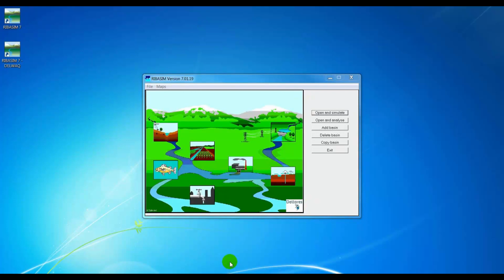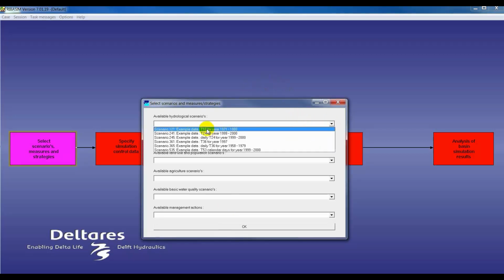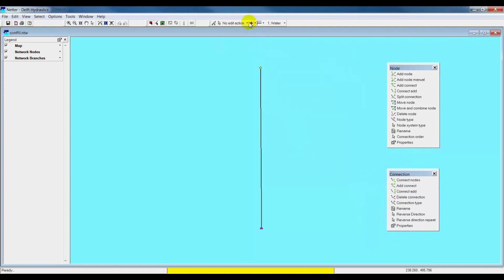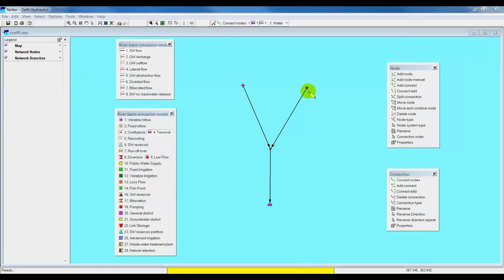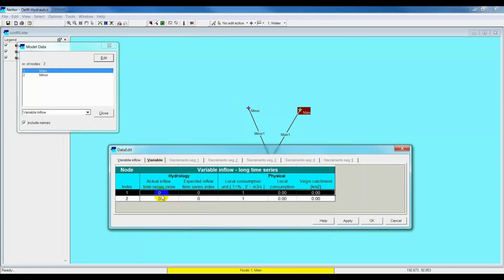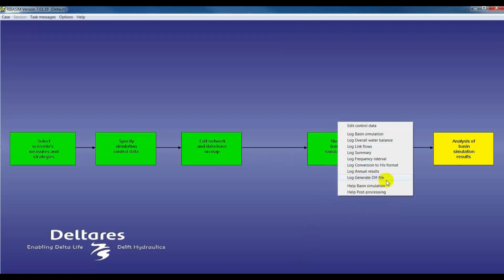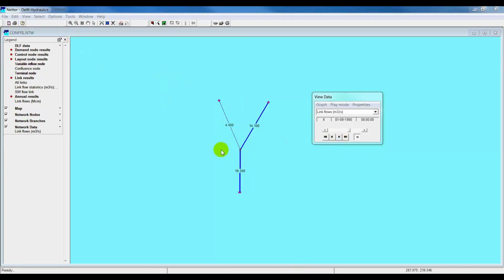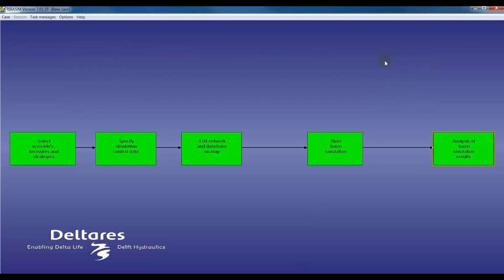QS Start Setup Base Case V1